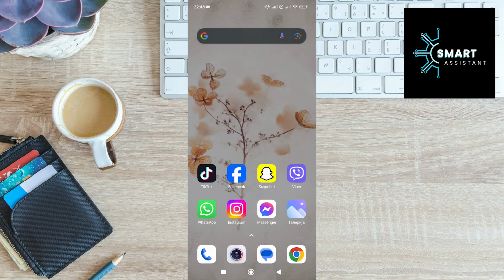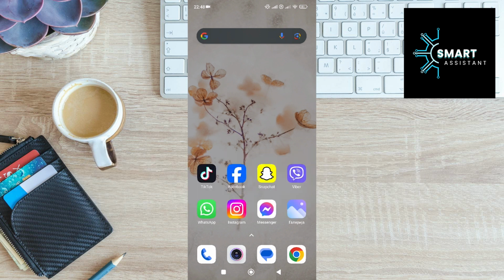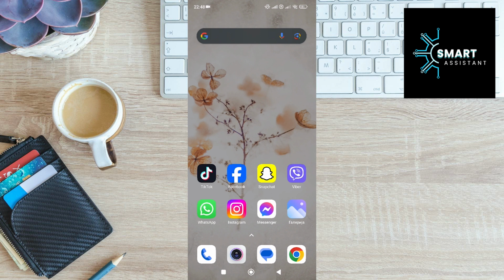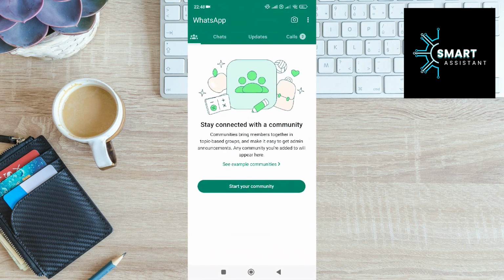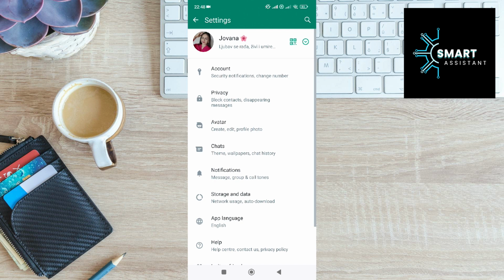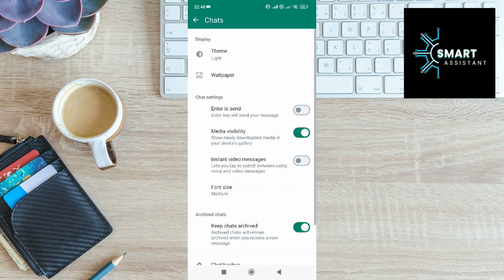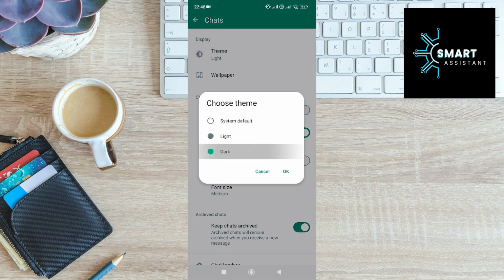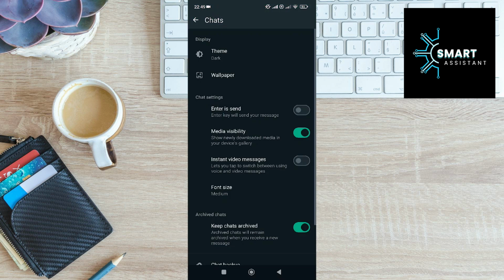How To Enable Dark Mode On WhatsApp!? |Android |Easy Tutorial | 2024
In this short tutorial, I will show you how to enable Dark Mode on the WhatsApp application.